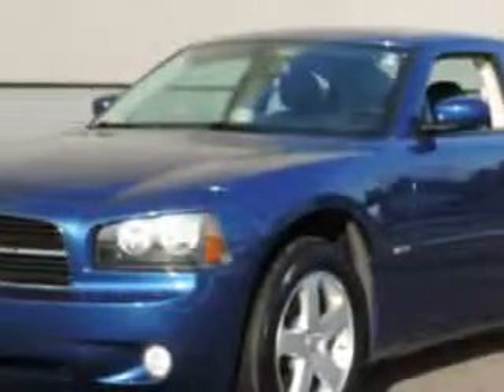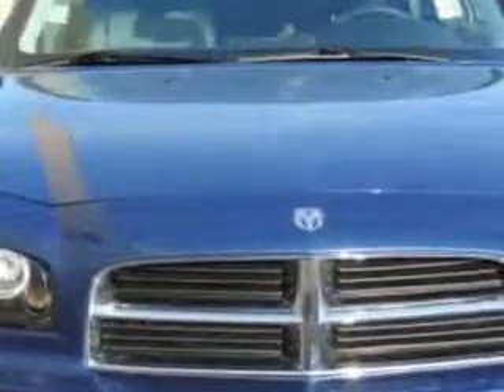2010 Dodge Charger Woodfield Acura Hoffman Estates, IL 60195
Dodge Charger Imagine driving this Deep Water Blue Pearl Coat Dodge Charger Sedan AWD, equipped with an 8 Cylinder engine and an automatic transmission. Enjoy this great car with features like Homelink System, Heated Driver and Passenger Seating, Leather Trimmed Upholstery, Heated Outside Mirrors, Touring Suspension, Cargo Light, Overhead Console, Auxiliary Audio Input, Rear Spoiler, Halogen Headlights, Power Driver and Passenger Seating, Satellite Radio, Tire Pressure Monitoring System, Power Adjustable Pedals, on steering wheel audio and cruise controls, and much more. Enjoy the drive and have peace of mind in this Dodge Charger. See us at Woodfield Acura today!
MILES: 21,816
VIN:2B3CK8CTXAH269391

Woodfield Acura
1099 w. Higgins Rd.